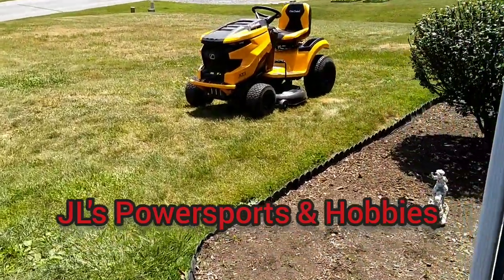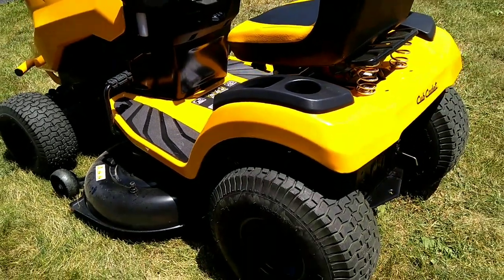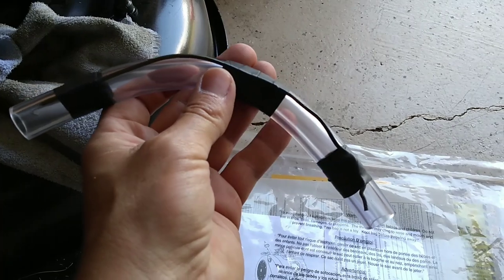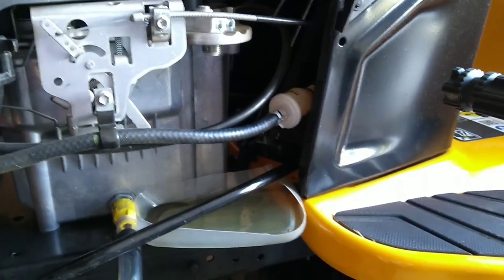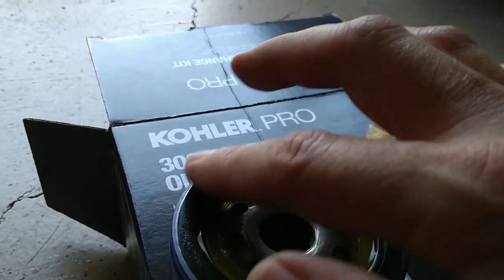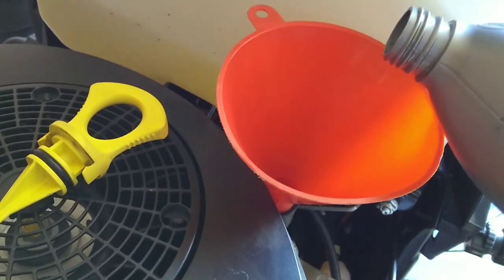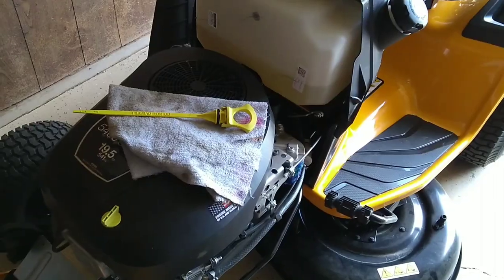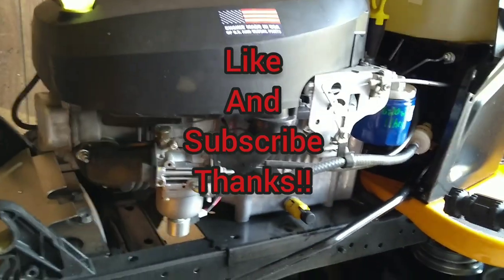2022 Cub Cadet XT1 LT42 😁 10 hour review + DIY 300 hour oil and filter change kit